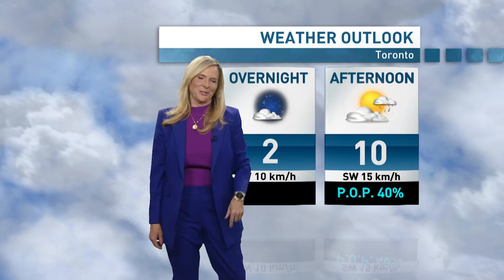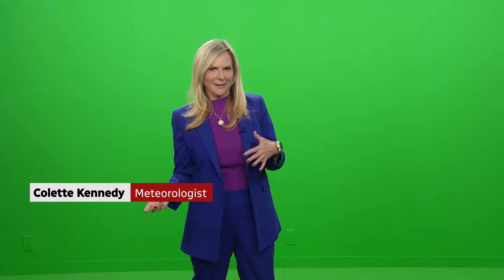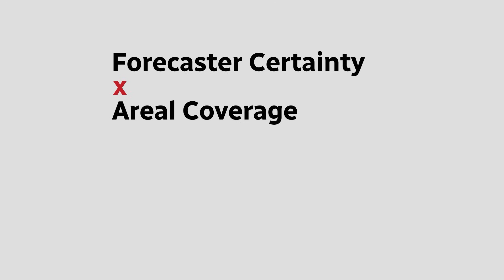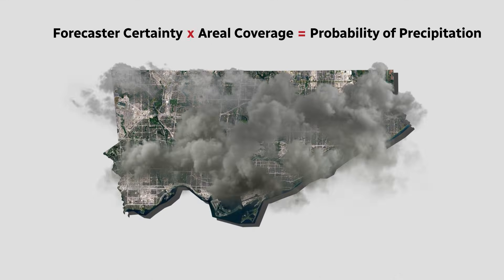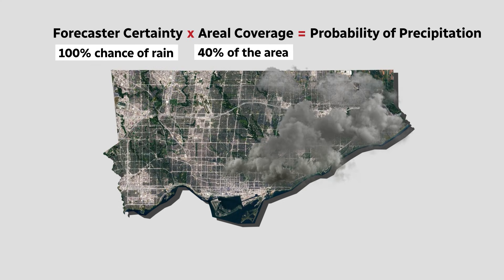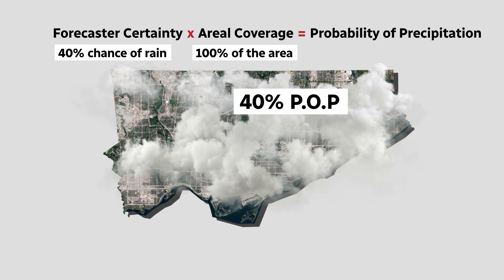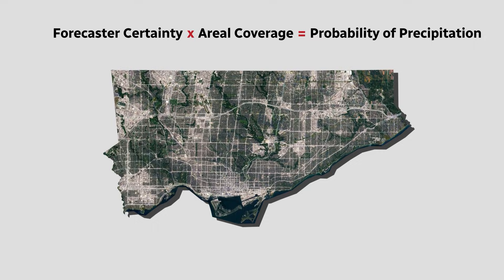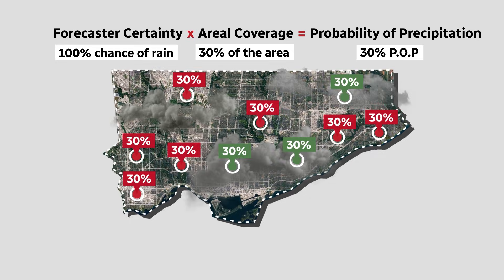What does 'a chance of showers' really mean?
CBC Toronto's meteorologist Colette Kennedy breaks down the concept of probability of precipitation and how it's calculated to determine rainfall.